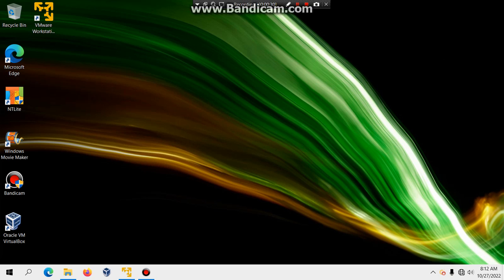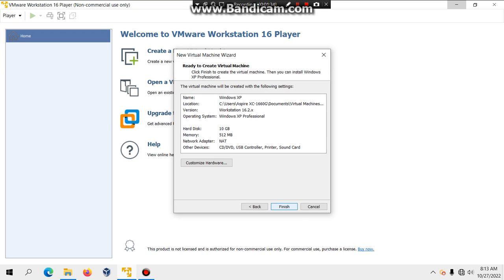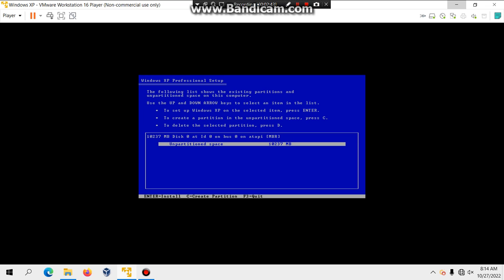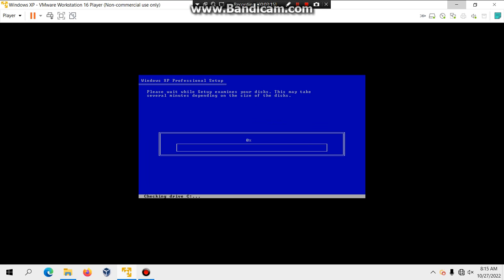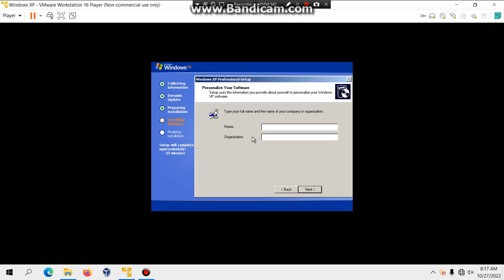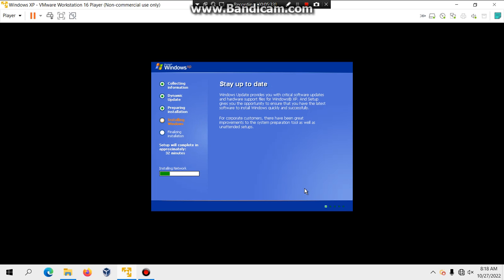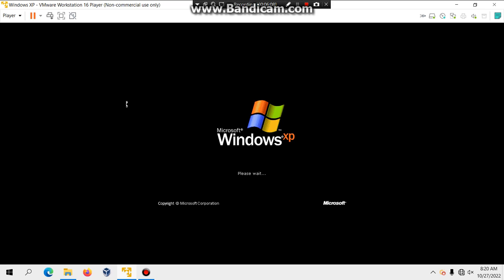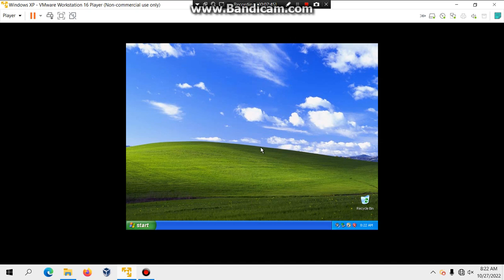Installing Windows XP in VMware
In this video, I will show you how to install Windows XP in VMware. This is my very first VMware Tutorial that I ever made. I am using VMware Workstation Player for all of my VMware Tutorials. If you are using a Mac, you can download VMware Fusion.